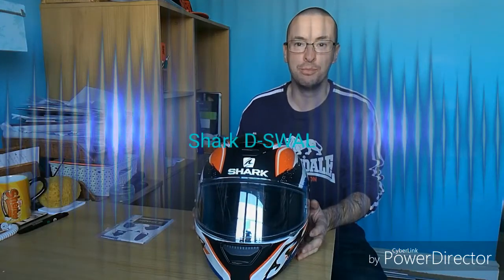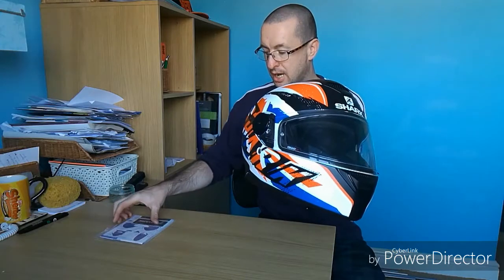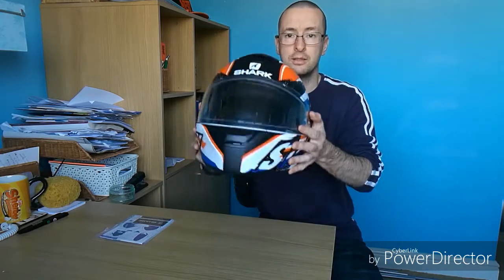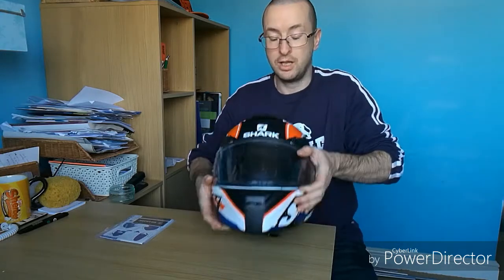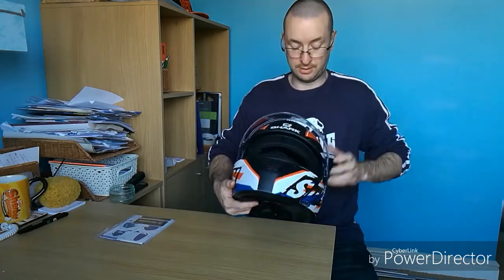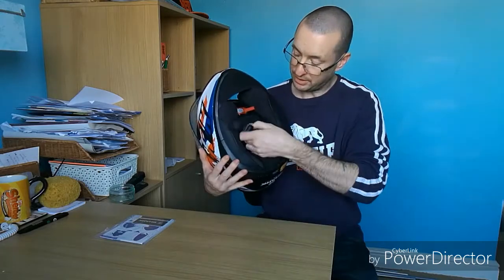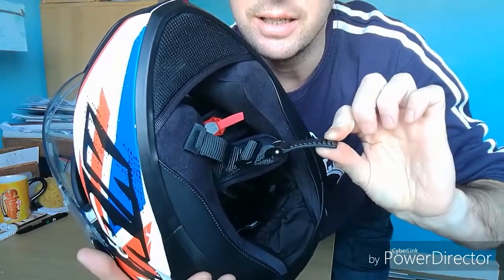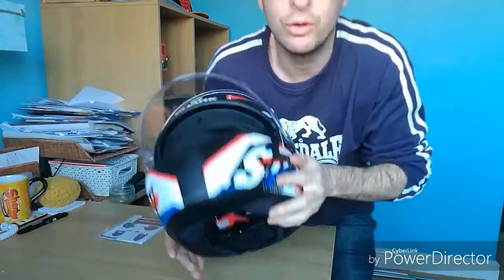Shark D-SKWAL Helmet Review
My review of my new helmet the Shark D-SKWAL Helmet.